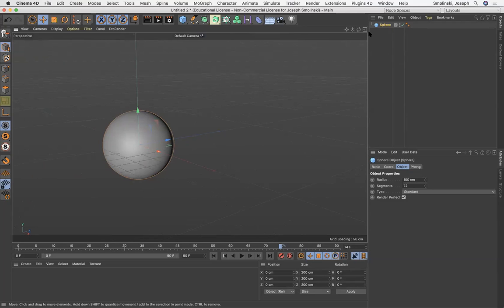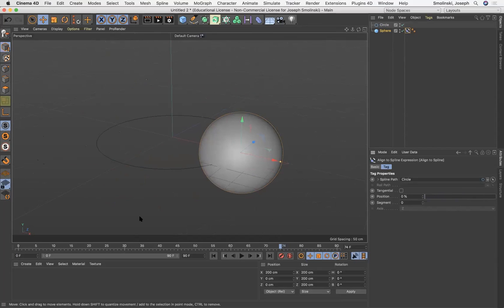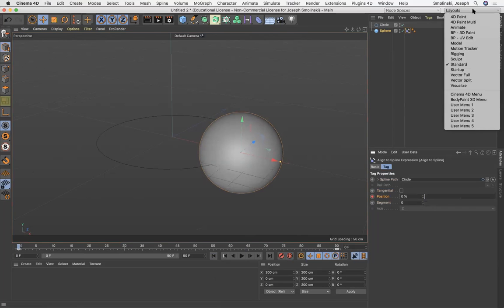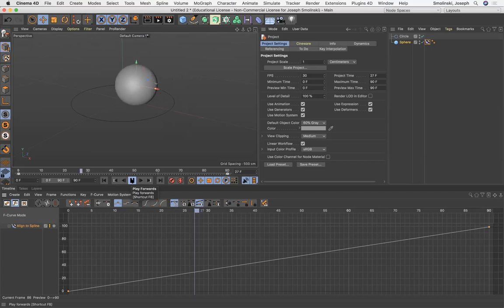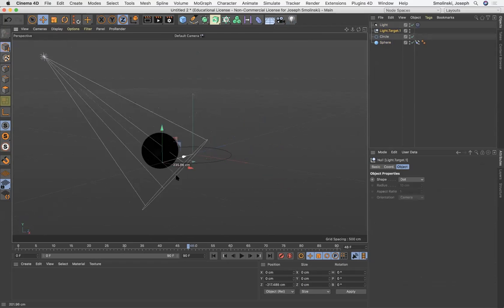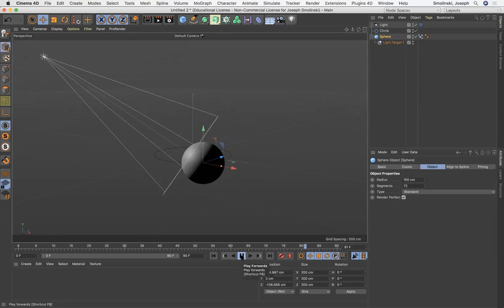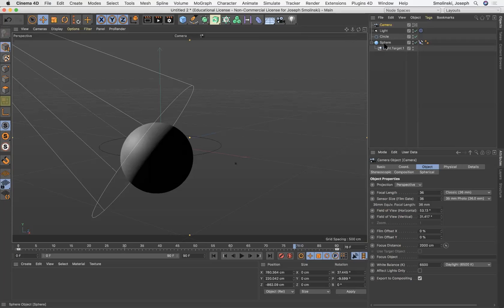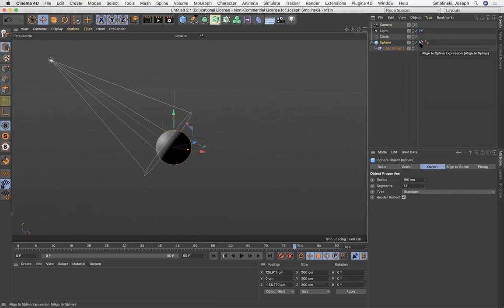Using the Align to Spline tag for animation.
This tutorial covers using the align to spline tag in Cinema 4D for animation.